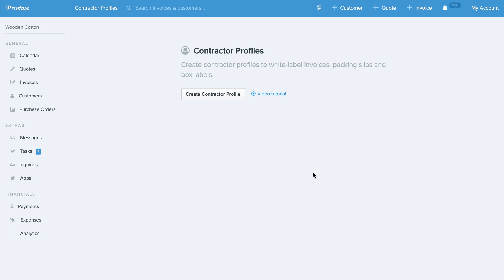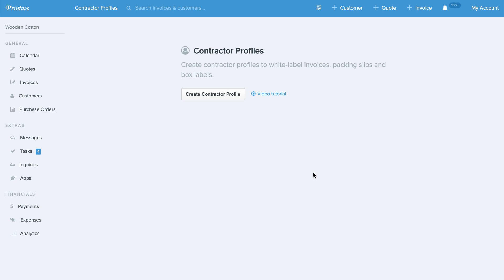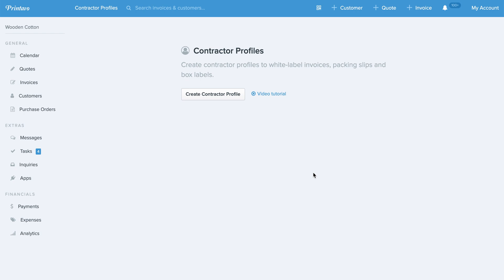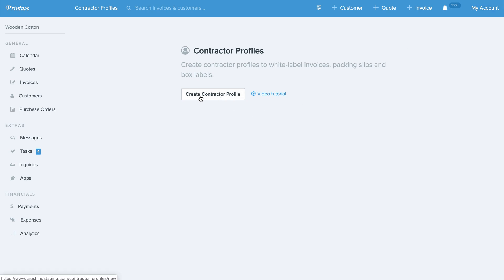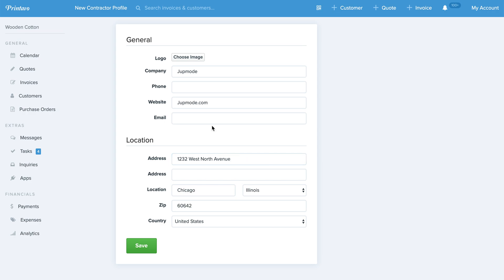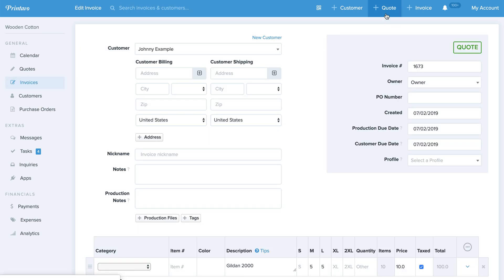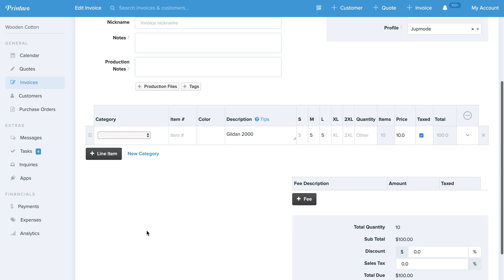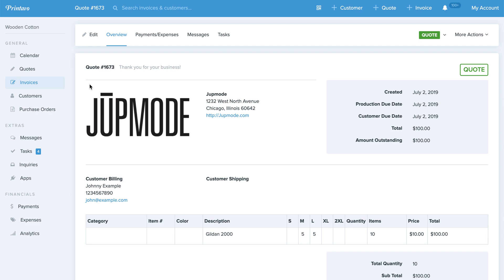Using Contractor Profiles in Printavo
Contract printers using Printavo can now change company information on orders, work orders, box labels, and packing slips using Contractor Profiles.

Learn how to use our new Contractor Profiles to make contract printing a smoother and easier process with Printavo. This feature has been requested by numerous print shops as contract printing has become an integral part of shops large and small.

This feature is available in Printavo on the premium service tier beginning today.